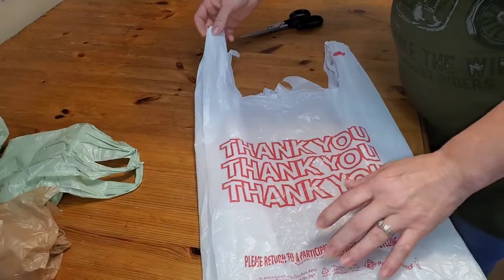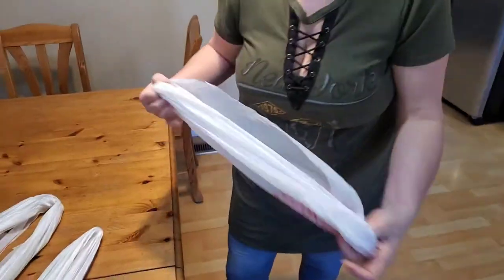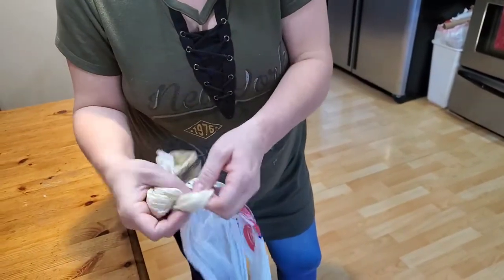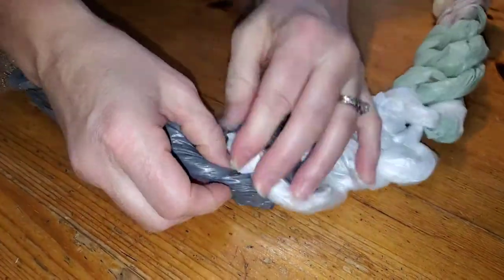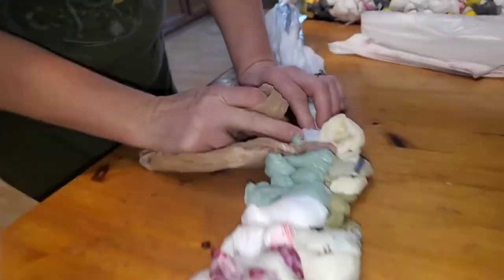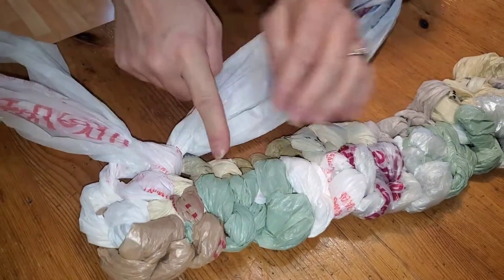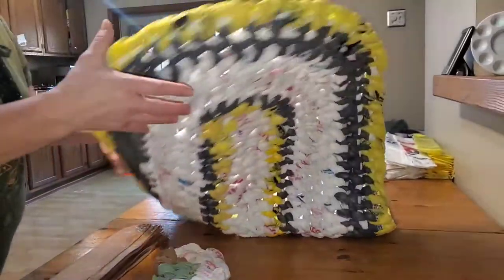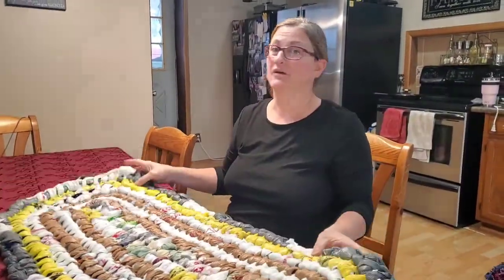Rug tutorial Using Grocery Bags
In this video, I show a simple tutorial on making a rug reusing grocery bags. Enjoy!!